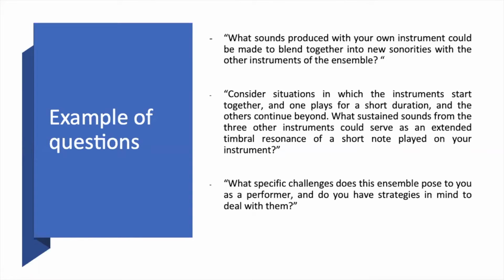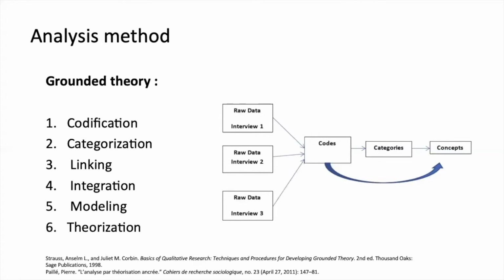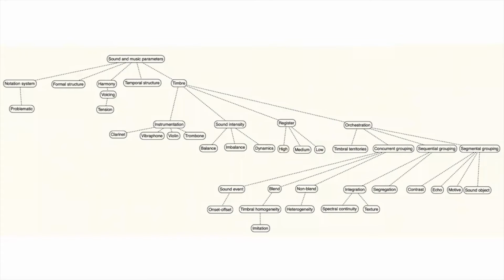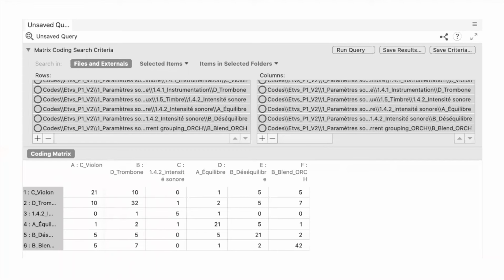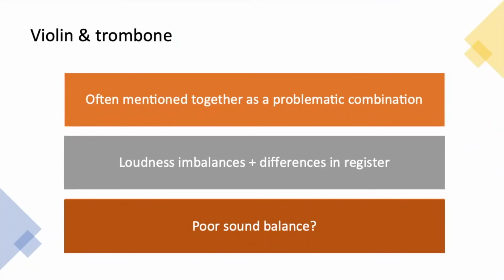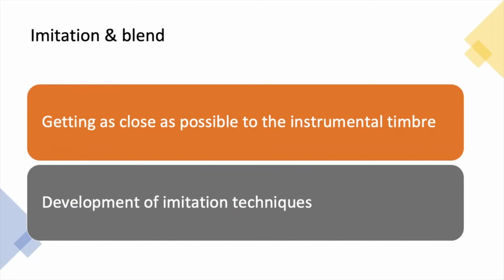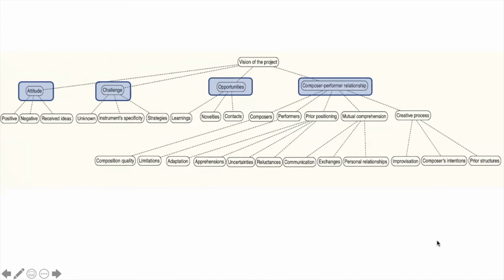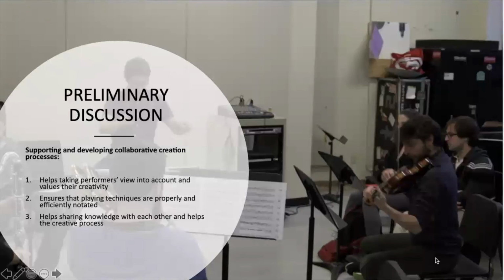Orchestrational thinking and composer-performer relationships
Full Title: Orchestrational thinking and composer-performer relationships in the context of a collaborative creation process
Authors: Justine Maillard, Caroline Traube, Lindsey Reymore, Stephen McAdams
Conference: Nova Contemporary Music Meeting, May 5–7, 2021